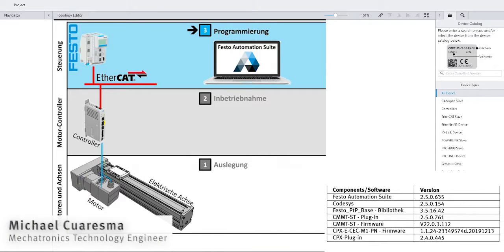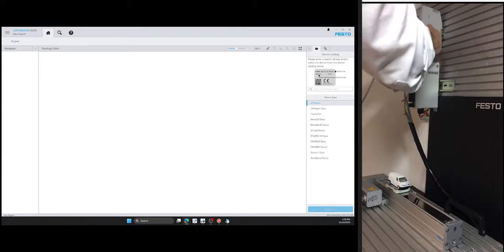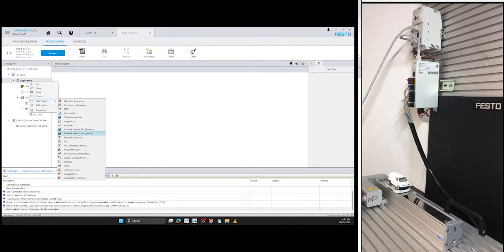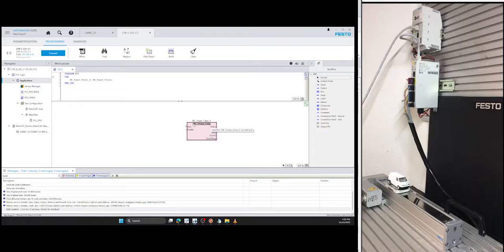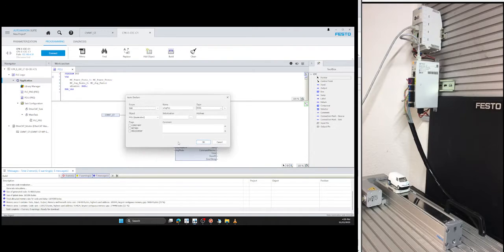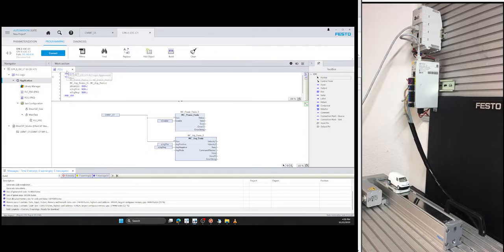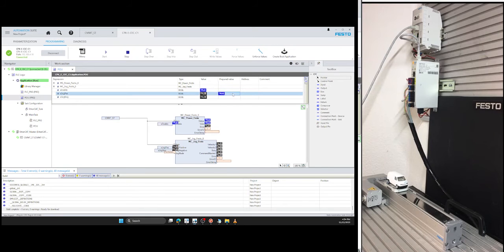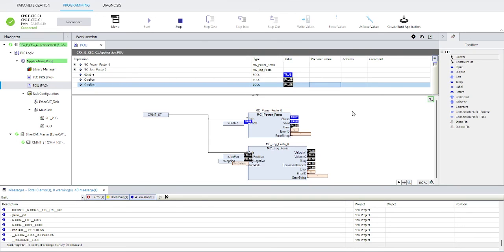Controlling Festo CMMT with Festo PLC via Point to Point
This video will show the user how to control our Festo CMMT with a Festo PLC via Point to Point .

00:00 Intro
00:28  Hardware and Software Version
00:40 Hardware Preparation
00:54 Software Preparation
01:19 SPS Programming
03:50 Programming Download and Test